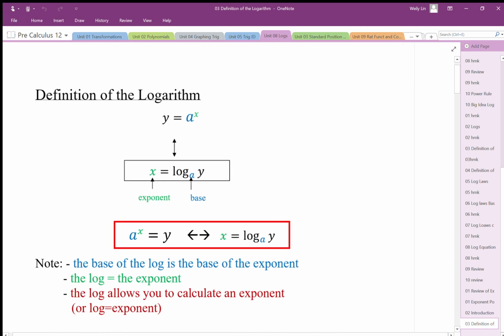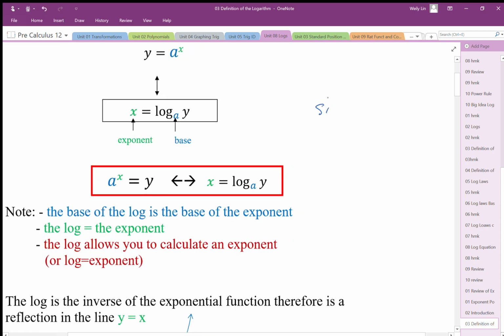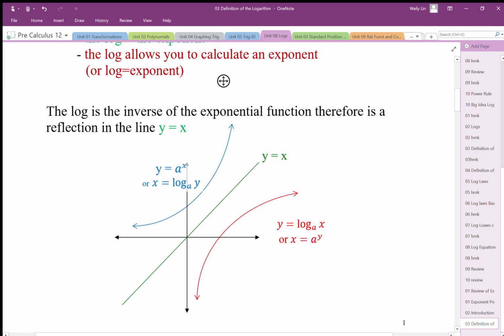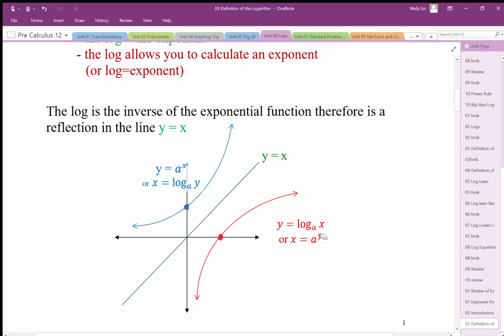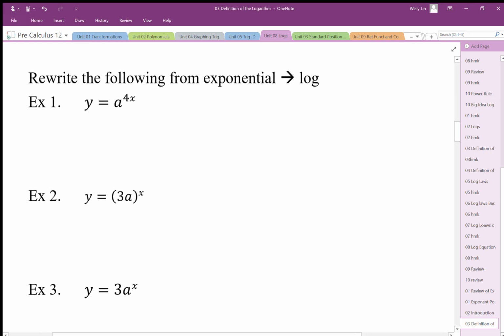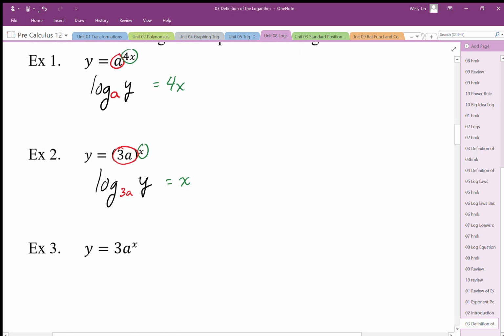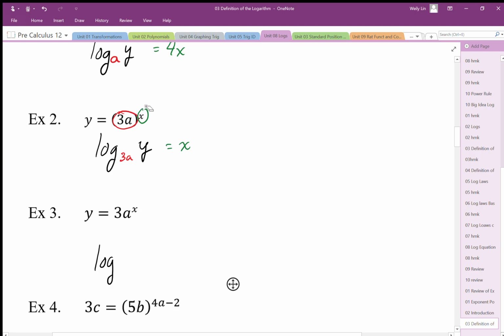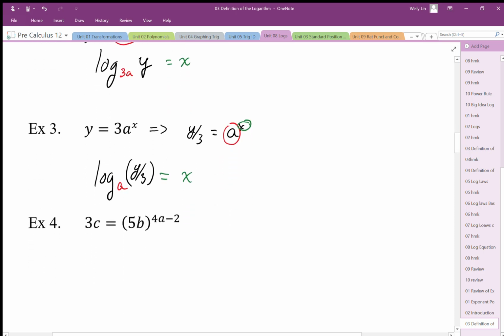03 Definition of the Logarithm Part1